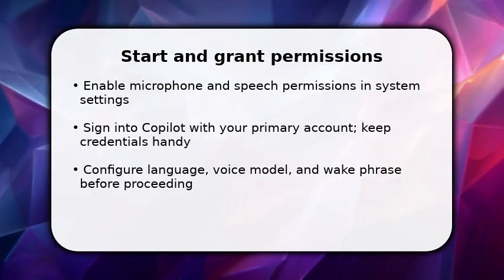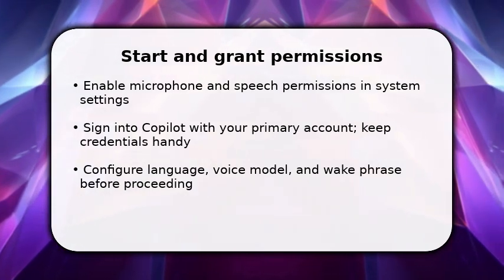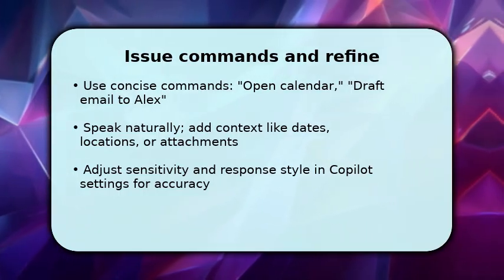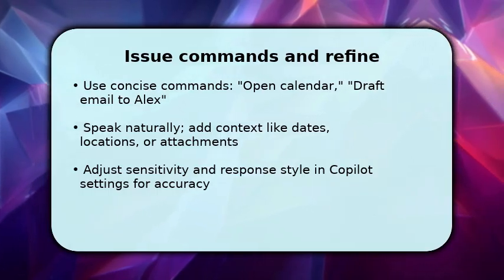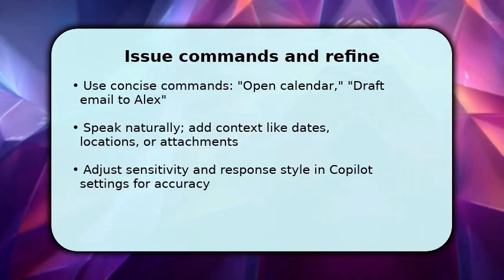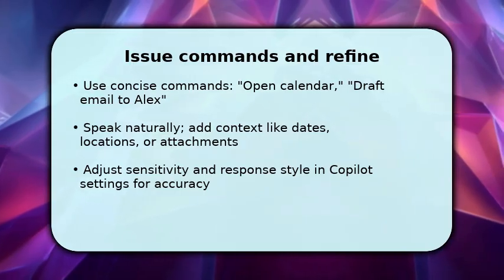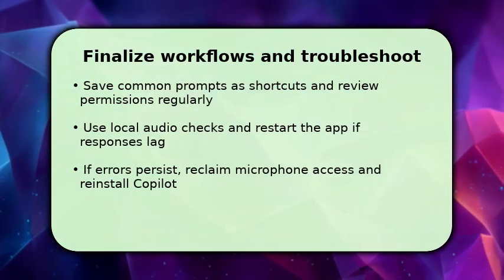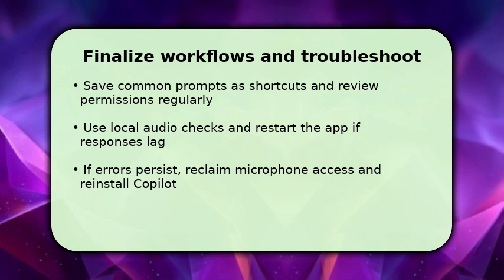How to Use Copilot Voice Assistant (updated)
Discover the latest features and tips for using Copilot Voice Assistant with our updated guide. Learn how to streamline your daily tasks, control smart home devices effortlessly, and enhance productivity through voice commands.